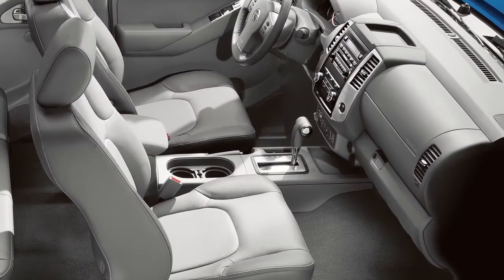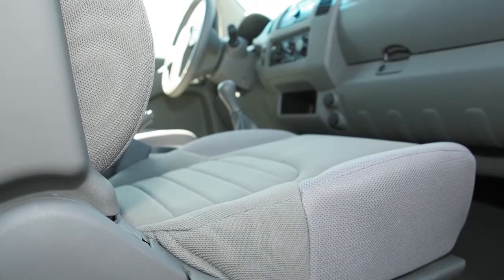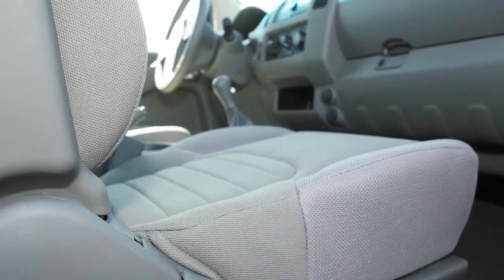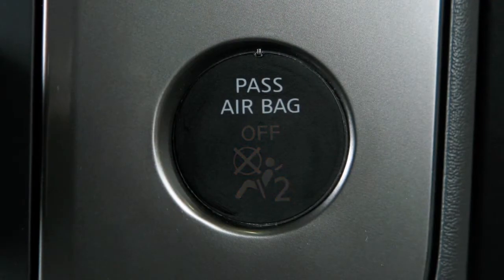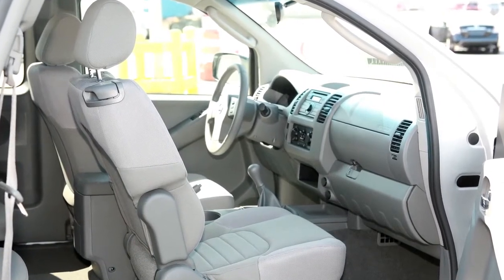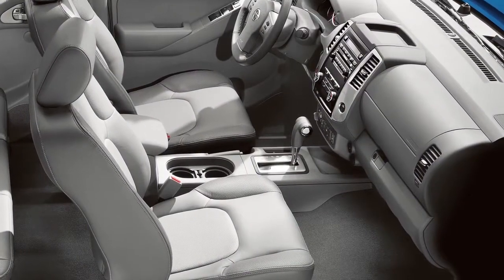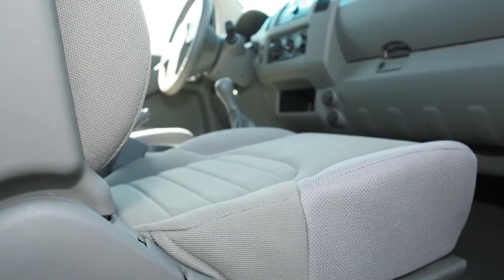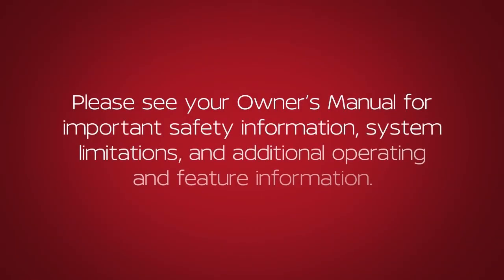2019 Nissan Frontier - Front Passenger Air Bag Status Light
The front passenger air bag shuts OFF and the status light illuminates when the seat is occupied by a small adult, a child or a child restraint system. The status light will turn OFF when the air bag is ON and the front seat is occupied by an adult. The front passenger air bag shuts OFF and the status light illuminates when the seat is unoccupied.